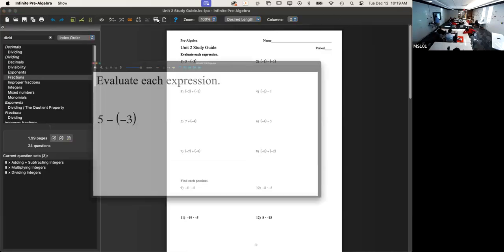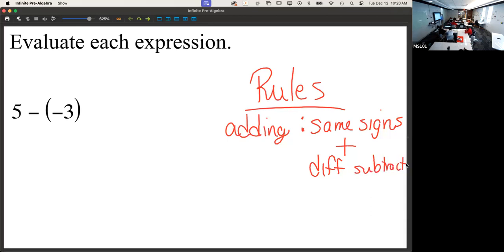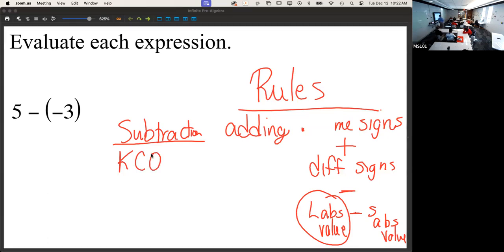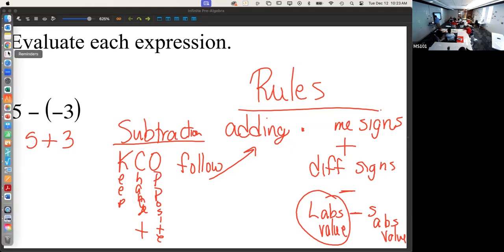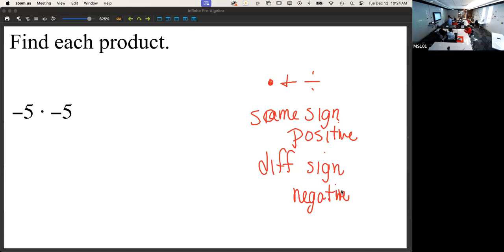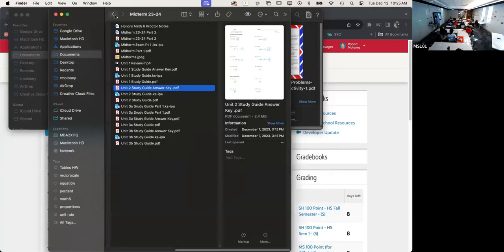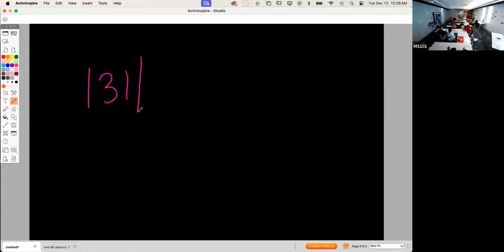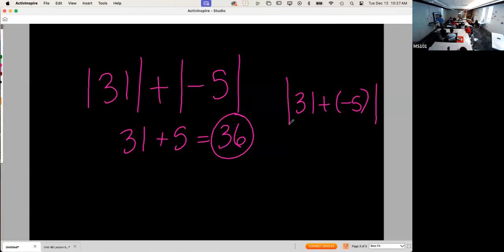Unit 2 Review